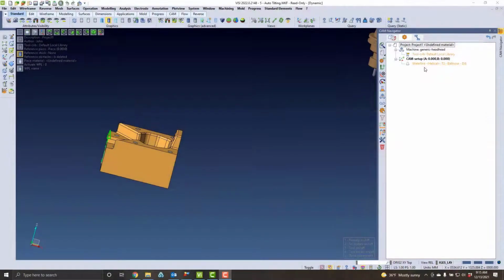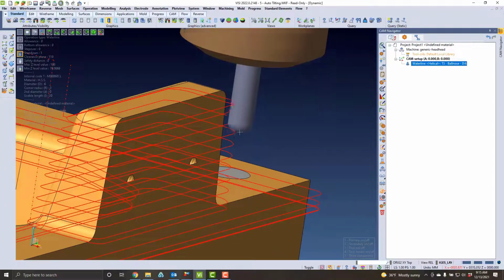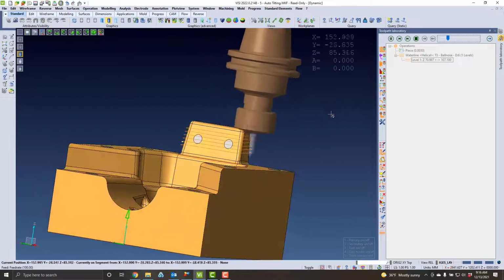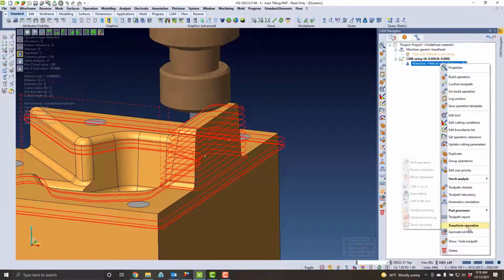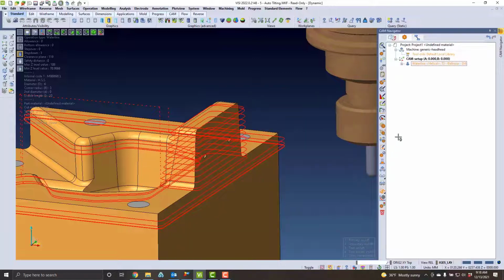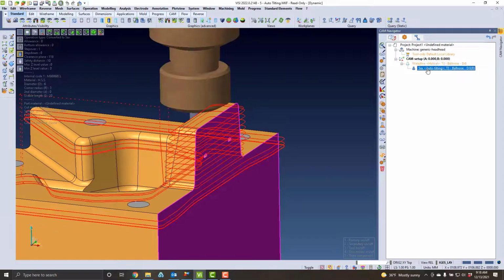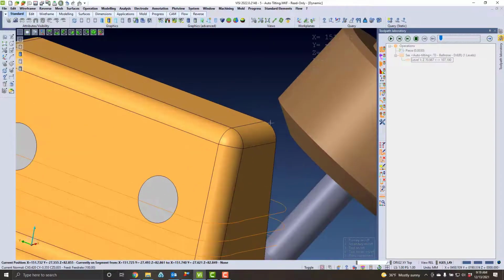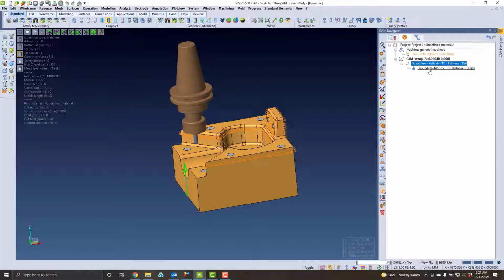VISI by Hexagon Auto Tilting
VISI Auto Tilting